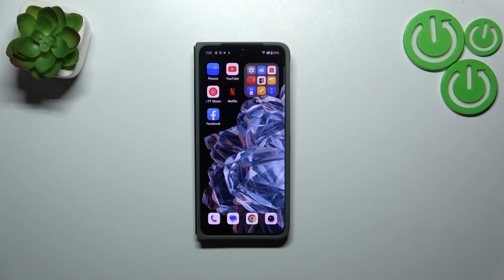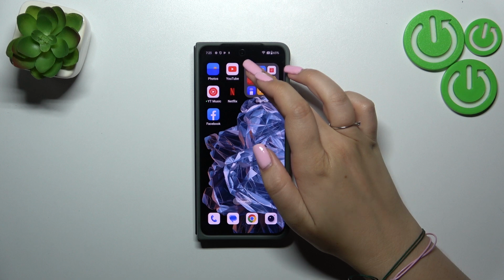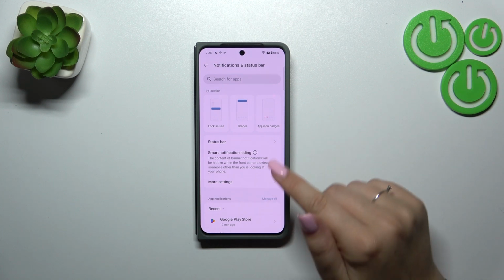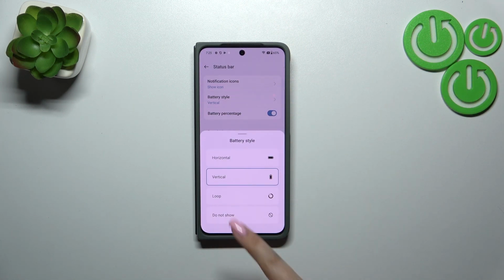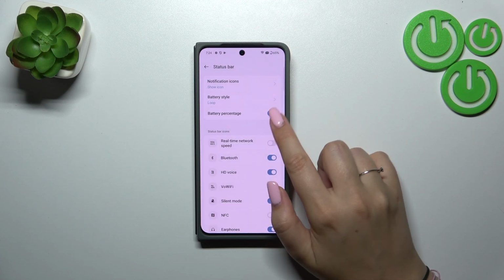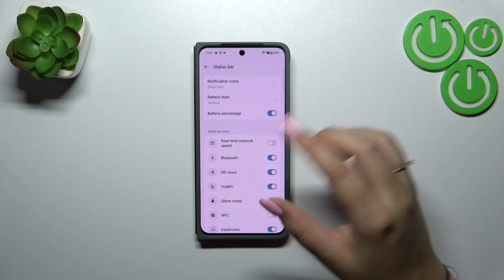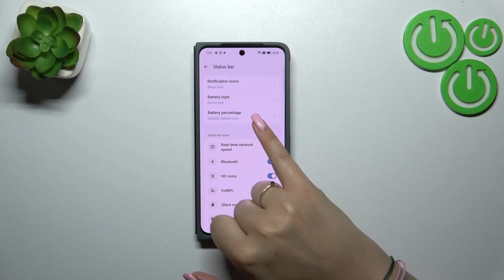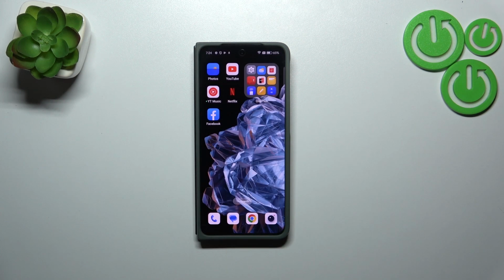OnePlus Open - How to Show Battery Percentage | Display Battery Level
Hi there! Discover how to show the battery percentage on your OnePlus Open to keep track of your device's battery level at a glance. This guide will show you how to enable this feature so you can easily monitor your battery usage throughout the day. Displaying the battery percentage helps in managing your device's power more effectively.

How to Show Battery Percentage on OnePlus Open?
How to Display Battery Level on OnePlus Open?
How to Enable Battery Percentage on OnePlus Open?